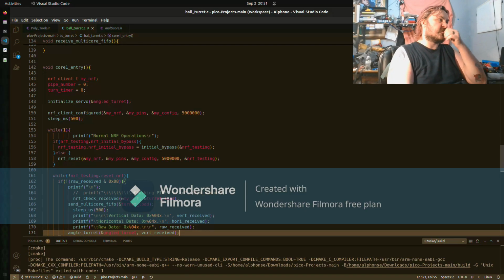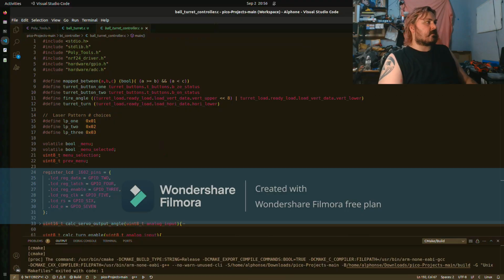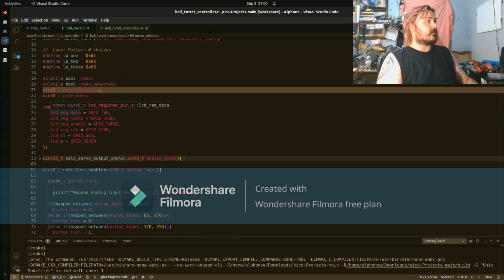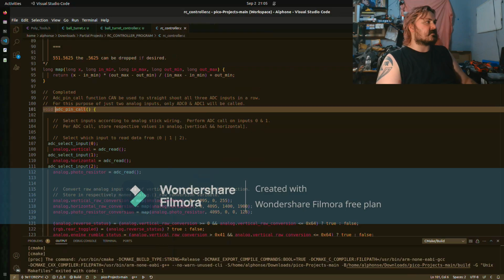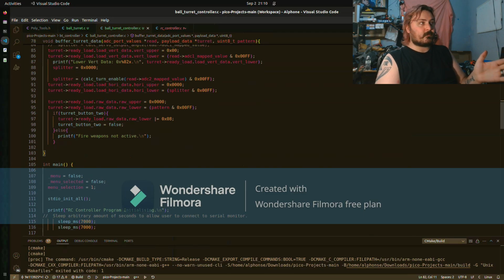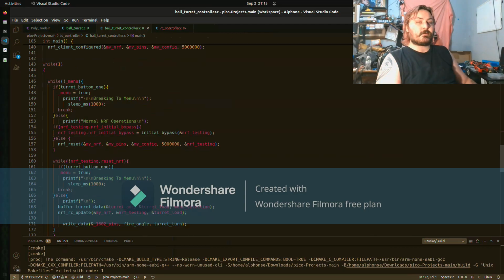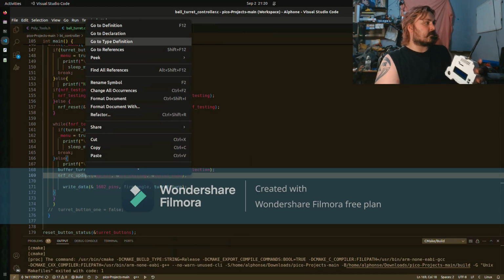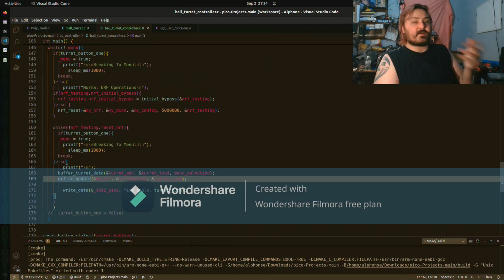Ball Turret Controller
Walking through almost all aspects of my C code for my Ball Turret project, the controller at least.

I apologize for the watermark.

Here's the NRF driver I've been using, as I said I would link it.
github /AndyRids/pico-nrf24  (sorry I can't actually post the link)